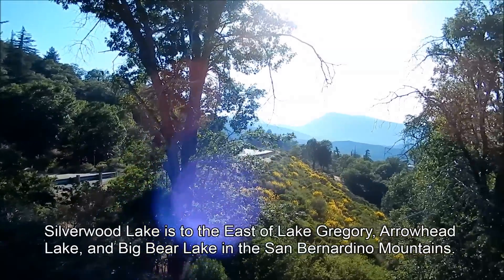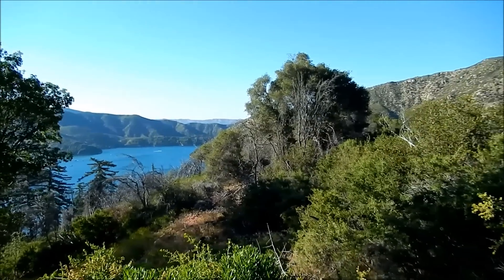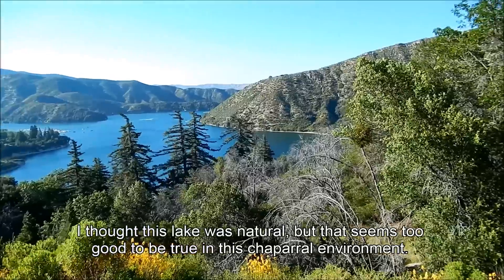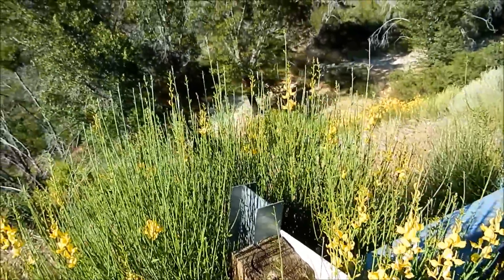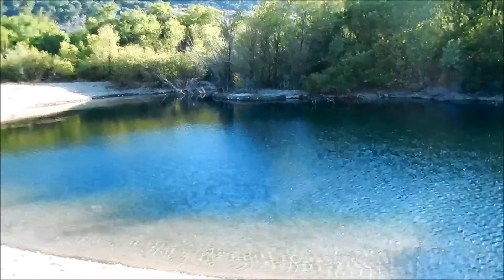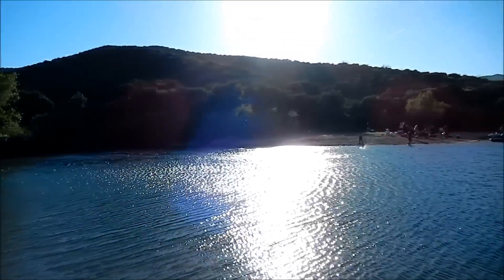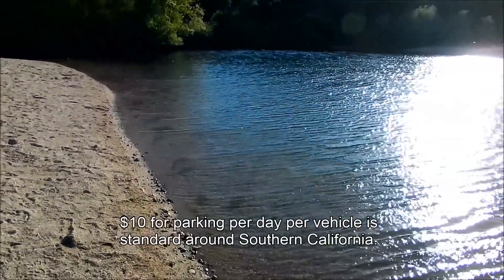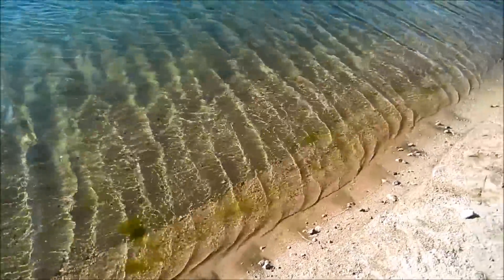Silverwood Lake, California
Silverwood Lake is also man-made like Lake Arrowhead, but the atmosphere is much quieter. Many people go barbecuing and boating here from Los Angeles. The real beauty of this lake lies in the drives around it, as the view is stunted on the limited trails around the lake shores. There are no shops or boat tours in this state park.